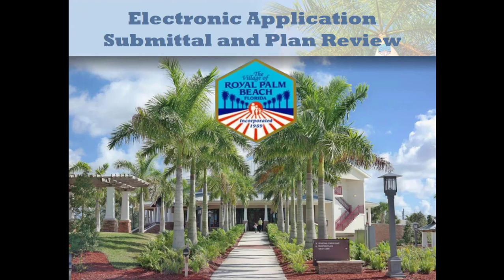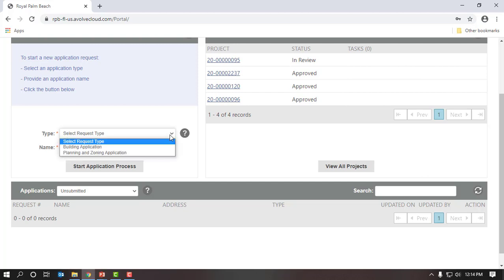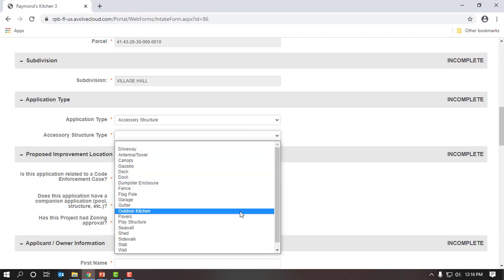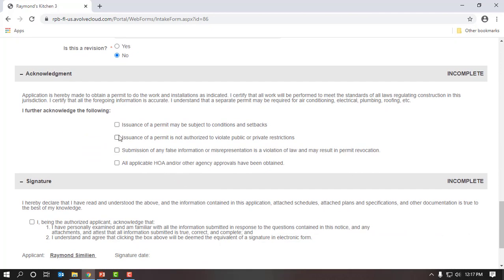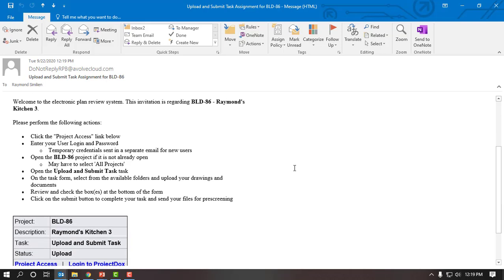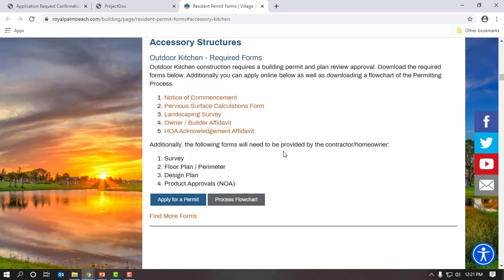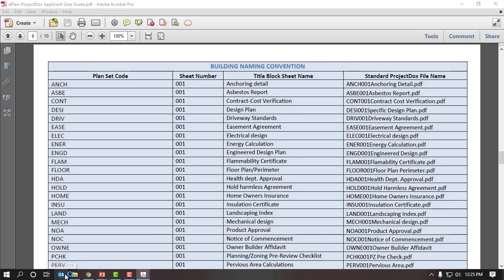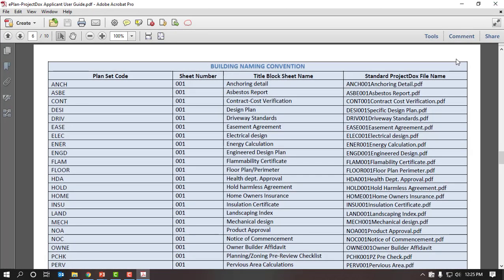How to Submit a Building Application - ProjectDox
ProjectDox - Electronic Application Submittal For Building Permits.